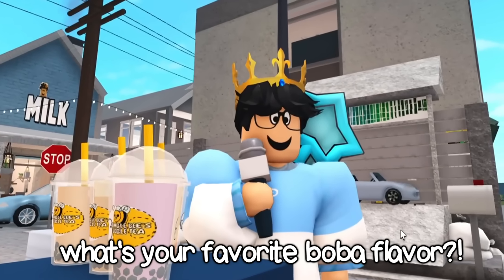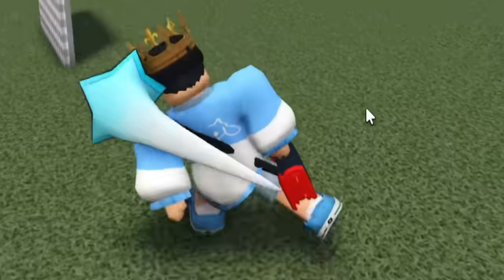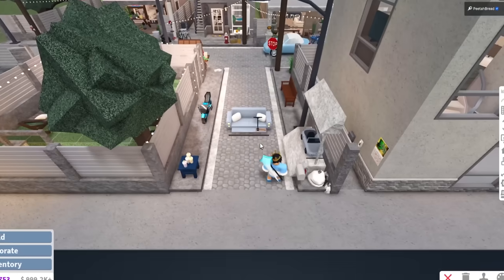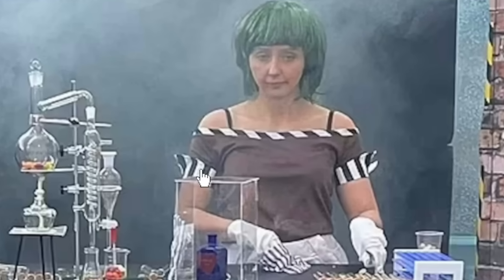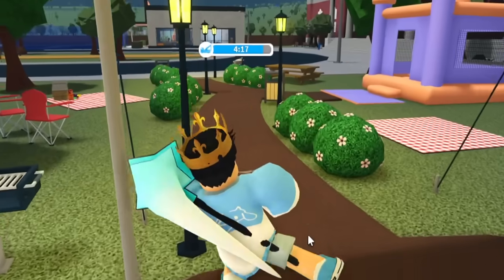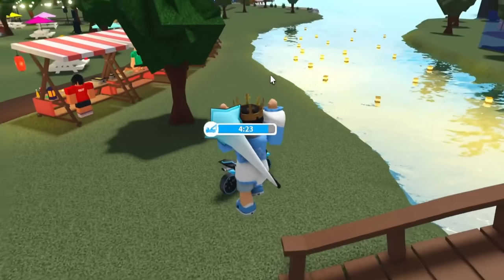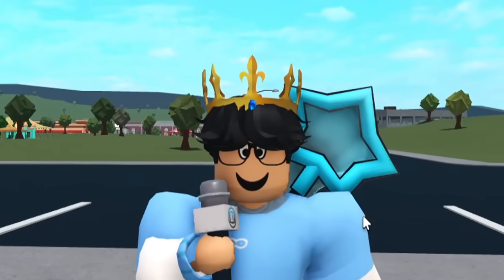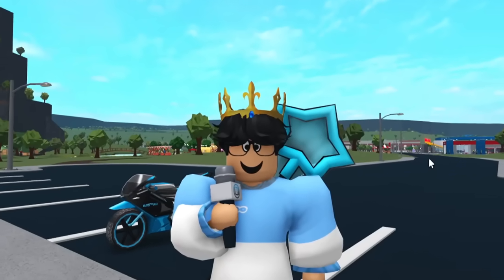NEW BLOXBURG HIDDEN DETAILS AND CHANGES in the SUMMER UPDATE...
so today we take a look at the brand new hidden details and changes that came from the new bloxburg summer update! some are just very obvious but there's some fun easter eggs in this one!

Monday - break day no video! recharging my brain
Tuesday - things we can expect for the next update (Done!)
Wednesday - bloxburg new summer food festival update teaser (Done!)
Thursday - new bloxburg update day overview (Done!)
Friday - touring a new prebuilt from the new bloxburg update (Done!)
Saturday - hidden details in the new bloxburg summer update (Done!)
Sunday - touring the new update bloxburg prebuilt 995k farmhouse